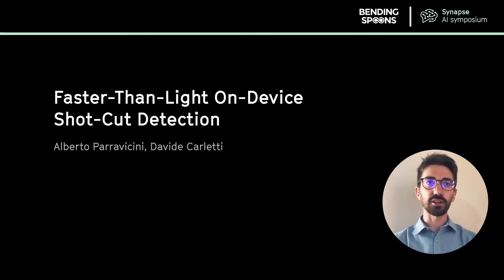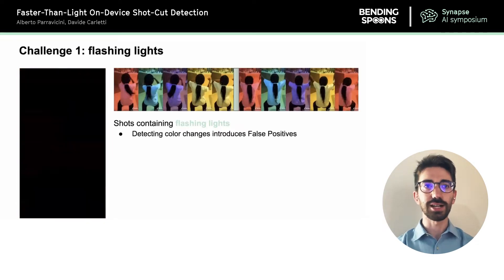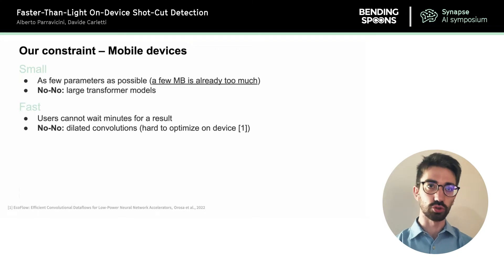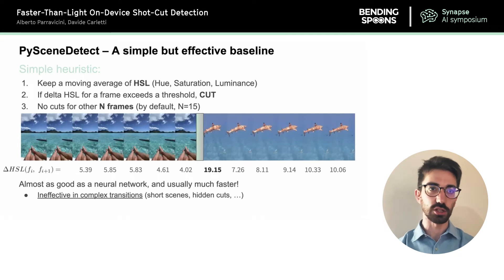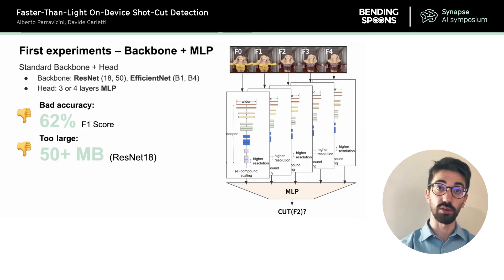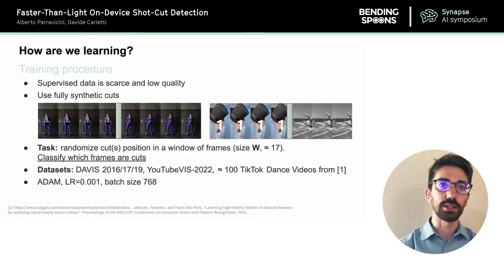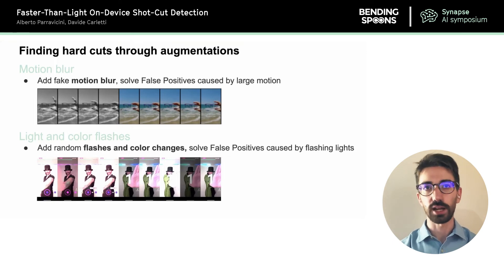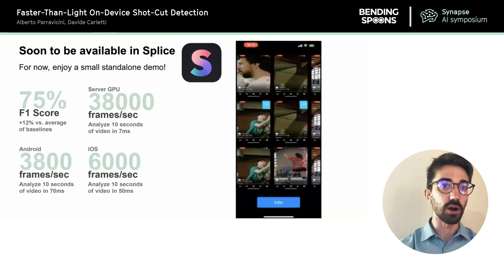Synapse 2022 | Faster-than-Light On-Device Shot-Cut Detection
by Alberto Parravicini and Davide Carletti